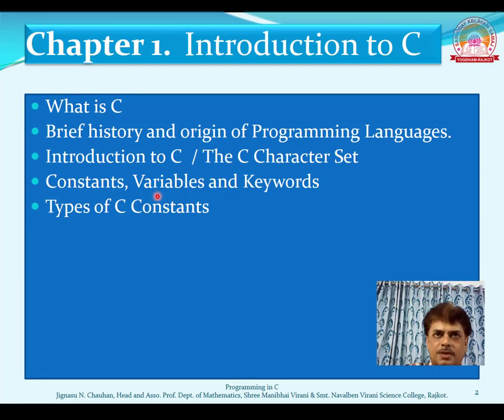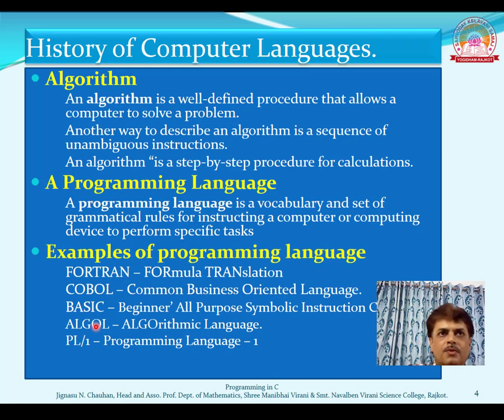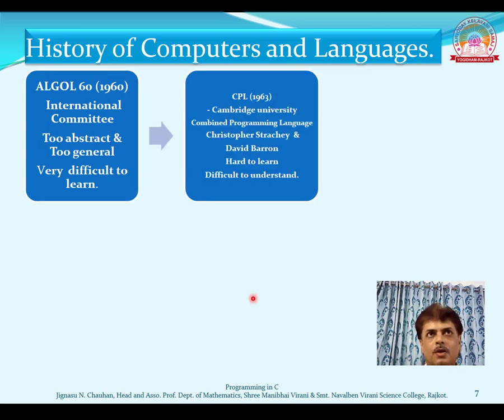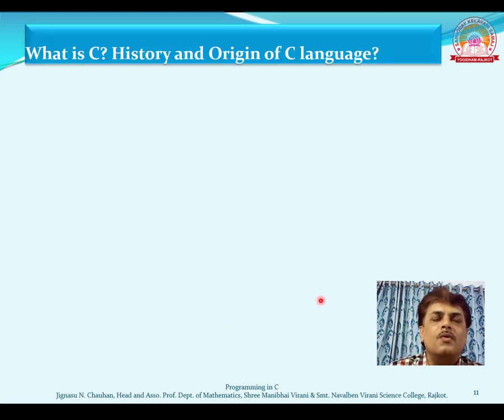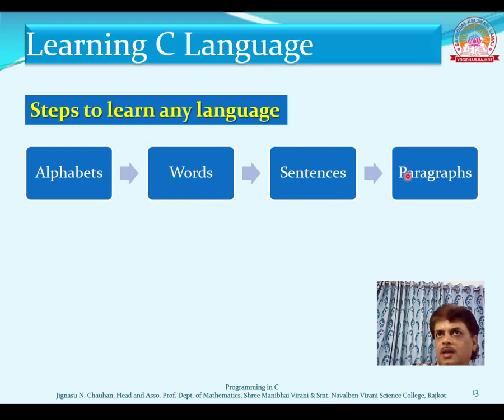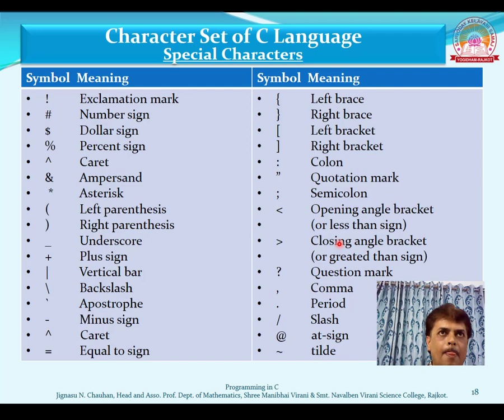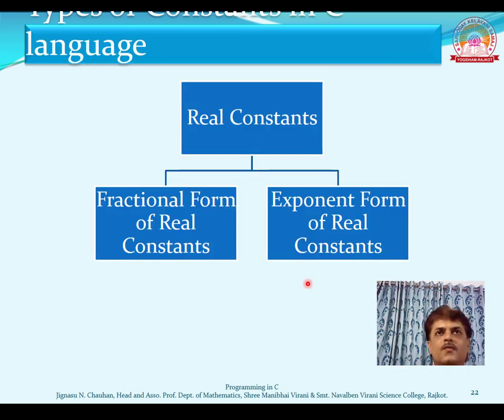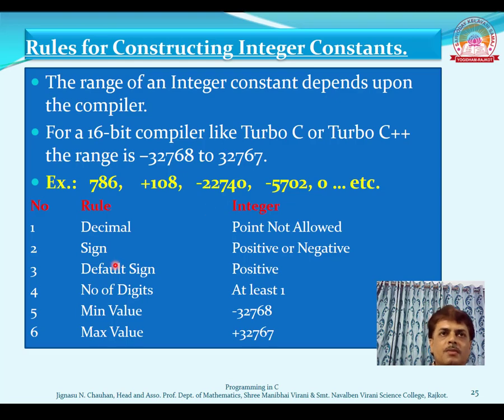C programming Introduction to C Part - 1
Chapter 1.  Introduction to C
What is C ?
Brief history and origin of Programming Languages.
Introduction to C
The C Character Set of C
Constants, Variables, and Keywords
Types of C Constants
Rules for Constructing Integer Constants